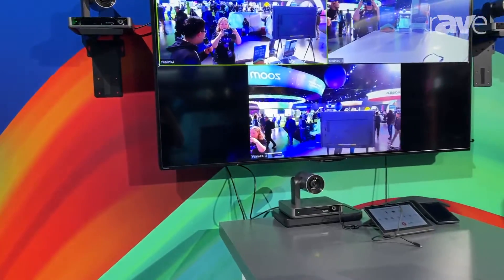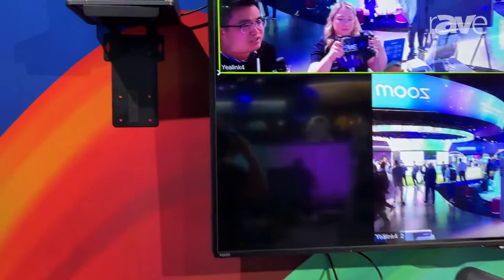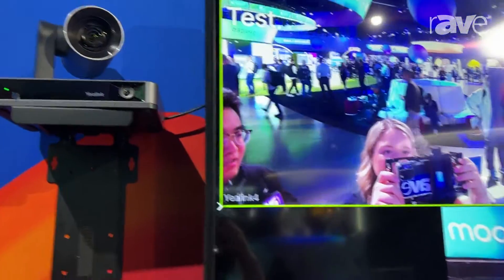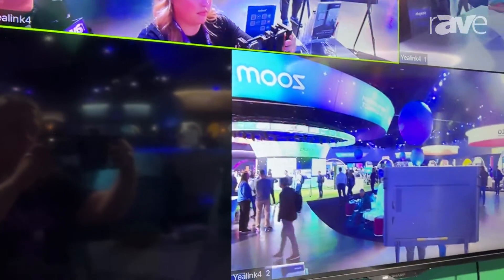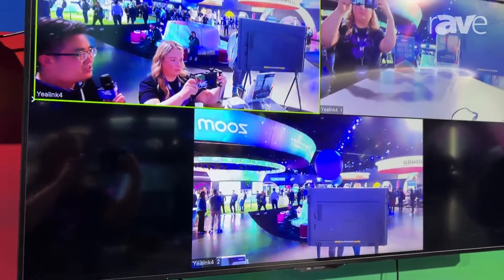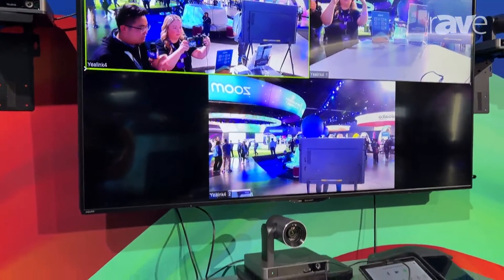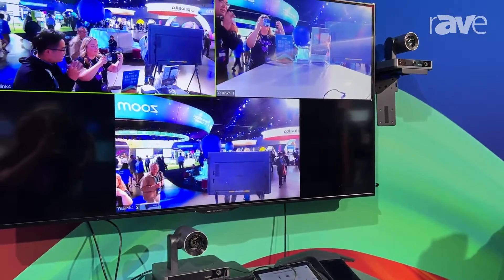Zoomtopia 22: Yealink Highlights Its M500 Android-Based Multicamera Solution With Smart Gallery